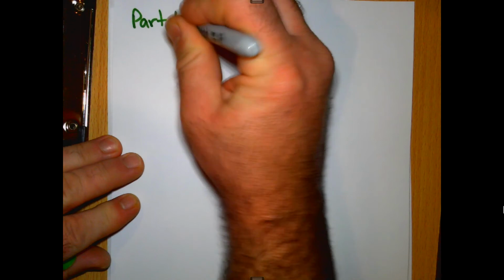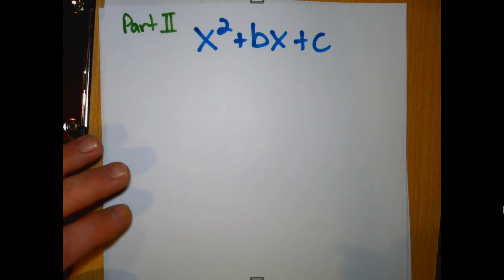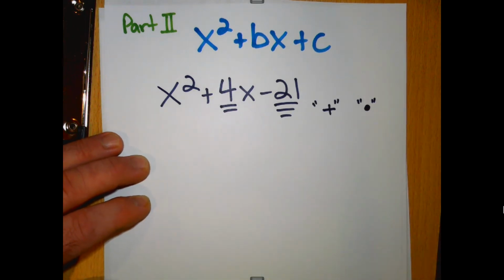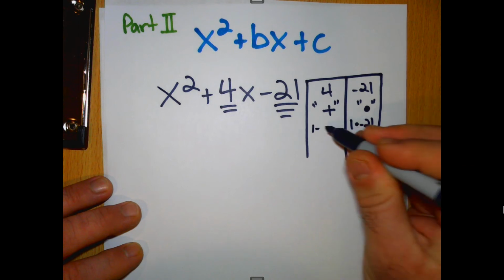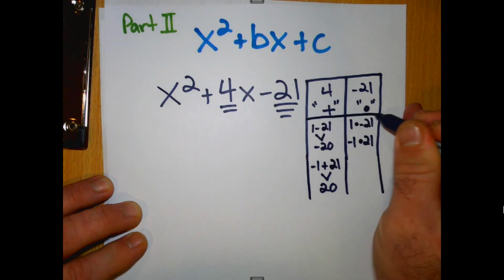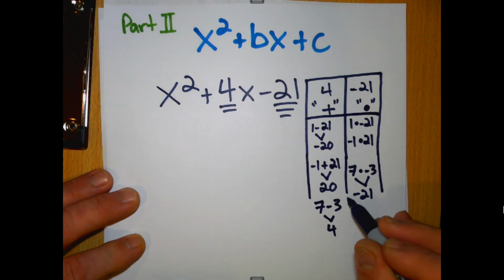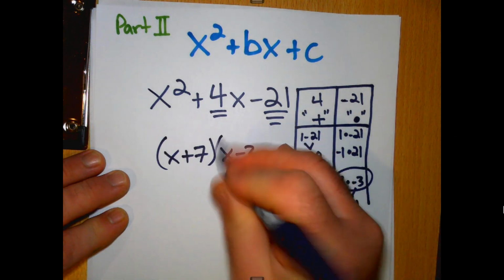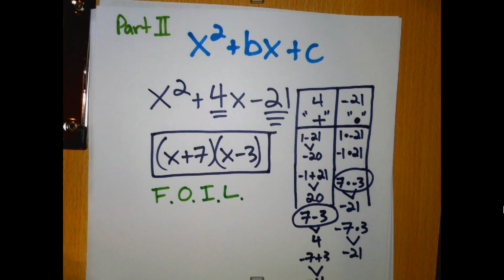#8 Factoring a Quadratic Expression (Part Two) with a Negative 3rd term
You have to consider negative numbers when factoring quadratics. Even if all three terms are positive, you could have two negative terms as factors. I will explain this more in the next video (coming soon).